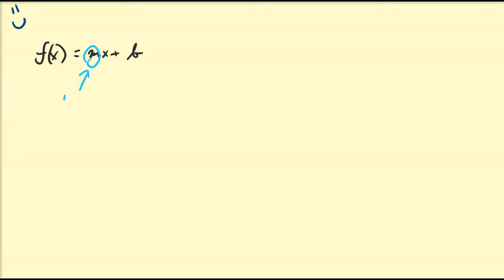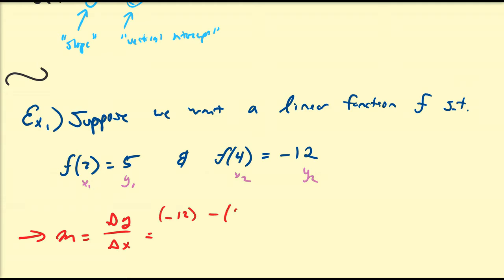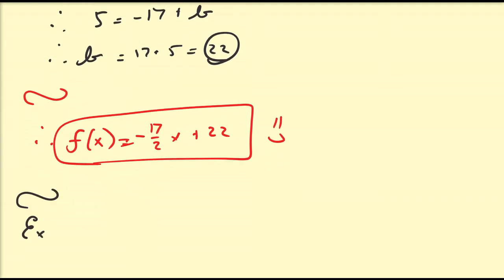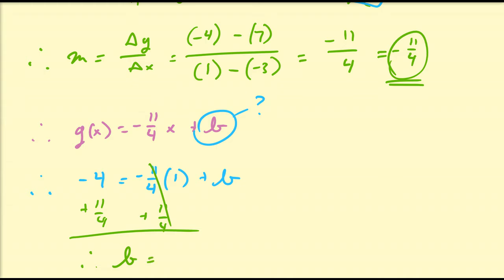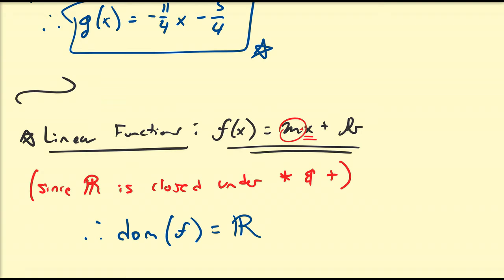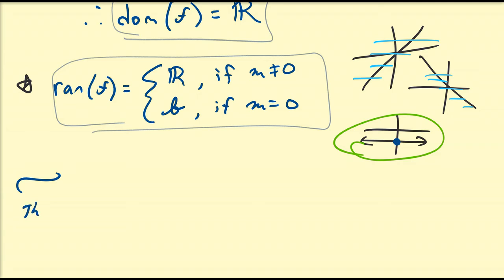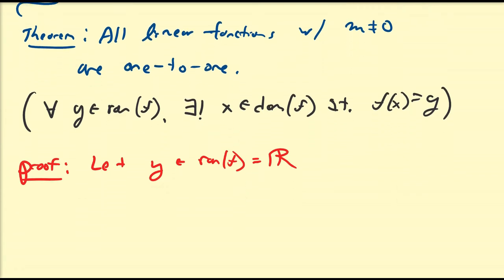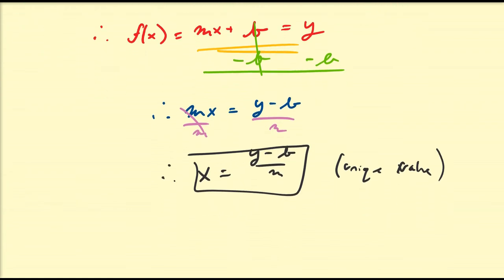(MAx04e) Linear Functions (Pt. 2)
In this video, we continue our discussion of linear functions, some properties associated with them (domain, range, one-to-one'ness), and how to construct linear functions that satisfiy desired criteria.